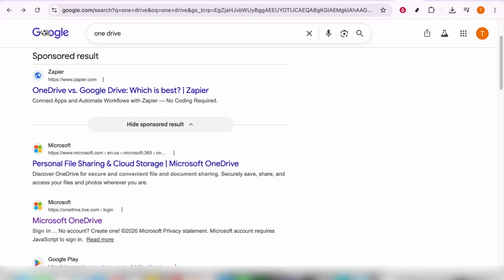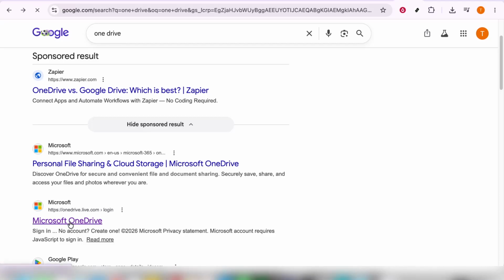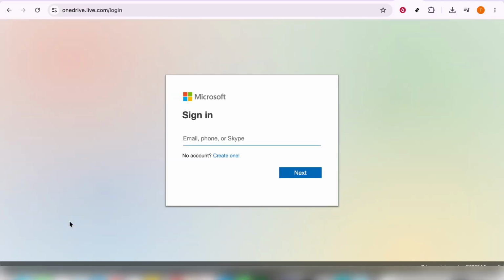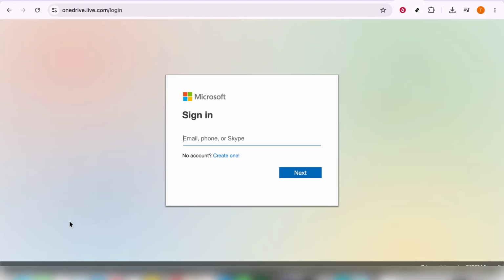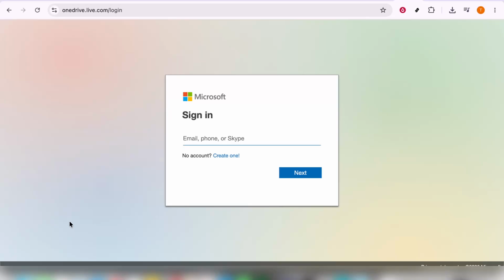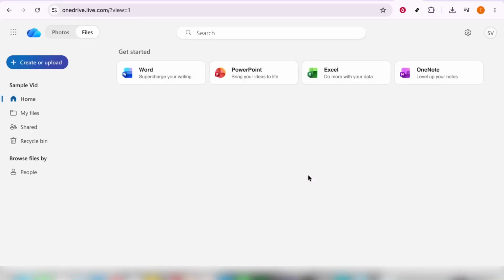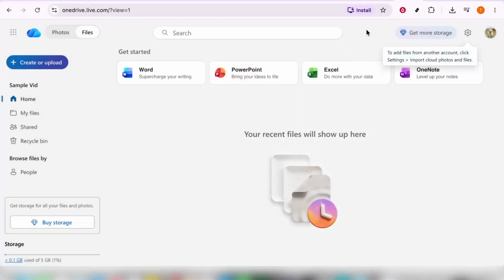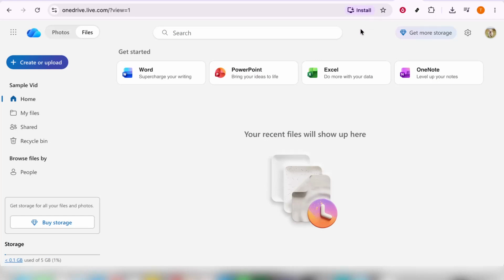How to Log in to Microsoft OneDrive | Quick & Easy Guide 2026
In this video, you'll learn how to log in to Microsoft OneDrive using your Microsoft account. Follow the simple steps to access your cloud storage, sync files, and manage your documents from anywhere. This tutorial covers how to log in to Microsoft OneDrive, sign in to OneDrive, login OneDrive, Microsoft OneDrive login, OneDrive account tutorial, Microsoft 365 OneDrive, OneDrive setup, cloud storage tutorial, OneDrive tips, OneDrive guide, OneDrive for beginners, Microsoft account login, OneDrive walkthrough, access OneDrive, and OneDrive tutorial.